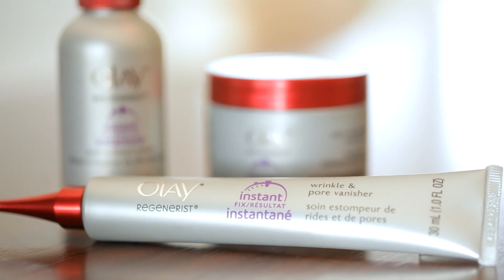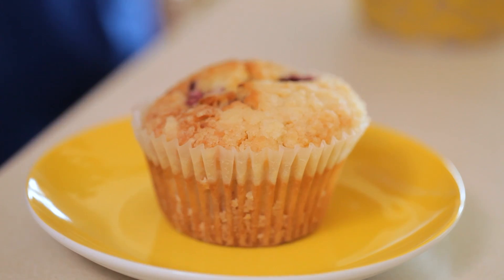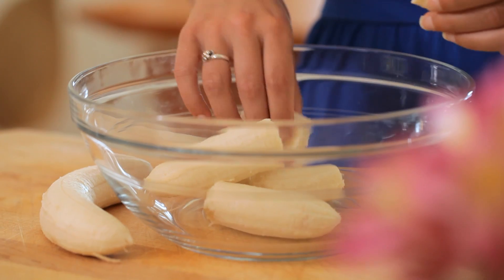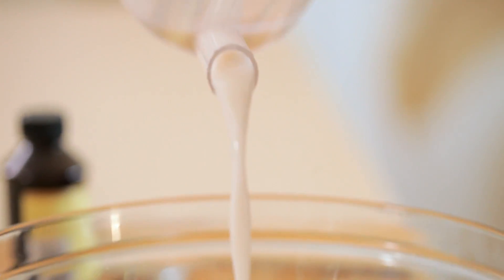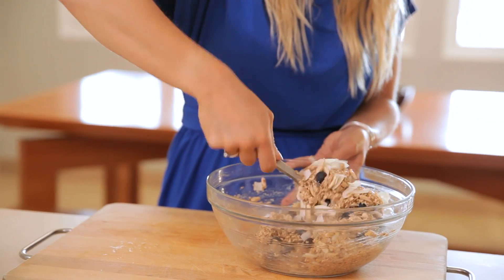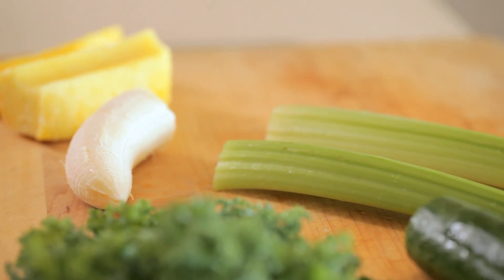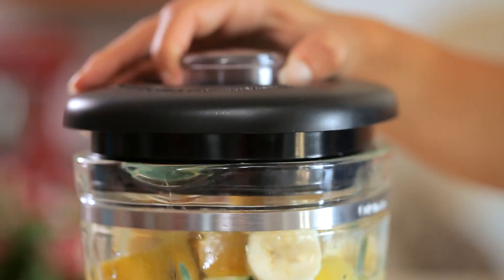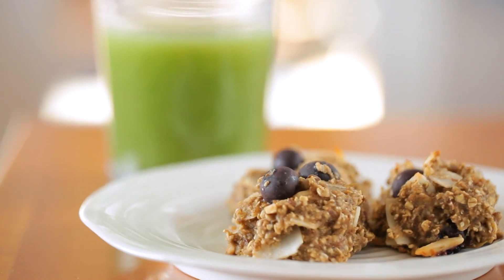My Favorite InstantFix Healthy Breakfasts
To check out one of the Olay Instant Fix products, take a look

Here are two of my favorite breakfast recipes for on the go featuring a blended green juice recipe and homemade pre-workout granola cookies. Both are perfect to have before a morning workout and meet your fat loss goals!

Blended Tropical Green Juice (Makes 1 Serving)

Ingredients:

2 Stalks of Celery
2 inches of Cucumber
a Handful of Kale
1/2 cup pineapple (can use frozen or fresh)
1/2 banana
1 cup of water
Wash and clean celery, cucumber and kale the night before so it is ready to pop in the blender. If using fresh pineapple that needs to be cut, do that too. The prep work saves you the time. Feel free to put servings into little plastic bags or mason jars for quick access. In the morning, place veggies in blender then add half a banana and water. Blend until smooth. This may mean you have to run the blender for a minute or two depending on power. If desired, strain out any unwanted pulp but I like it thick!

Pre-Workout Breakfast Cookies (Makes 12 cookies)

These are tasty granola cookies that are made without any added sugar. The sweetness comes from the bananas. Make these on a Sunday and enjoy the entire week for breakfast or as a mid day snack.

Ingredients:

3 ripe mashed bananas
⅓ cup unsweetened apple sauce - you can use a pouch
2 tbsp ground flax seed
2 cups quick cooking oats
¼ cup Unsweetened Almond milk (or other milk of choice)
1 tsp vanilla extract
1/2 cup mix slivered almonds and dried coconut chips (they have these at Trader Joe's!)
Instructions
Mash bananas with a fork or hand mixer, then add in the apple sauce.
Add in ground flax seed, quick cooking oats, unsweetened almond milk, vanilla extract and slivered almonds. Everything except the coconut! Mix thoroughly, and then let the mixture sit for at least five minutes, to let the oatmeal soak up some of the mixture and expand a little. Break up coconut chips into little pieces and then lastly stir it in.
Using a tablespoon, spoon heaping tablespoons onto a baking sheet. Round the edges so they look pretty and even.
Bake for 15-20 minutes or until they seem firm in the middle and tops are slightly browned.
Let the cookies sit for 5 minutes before you take them off the cookie sheet.
Have one as a snack or two for a meal. Each one has about 100 calories.